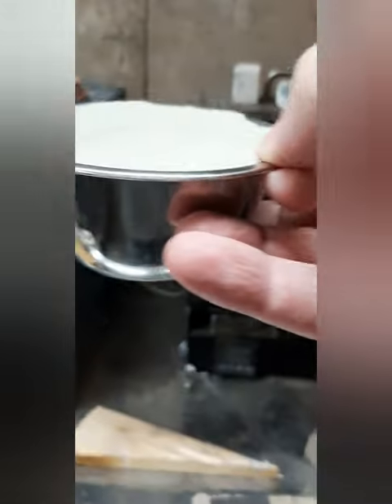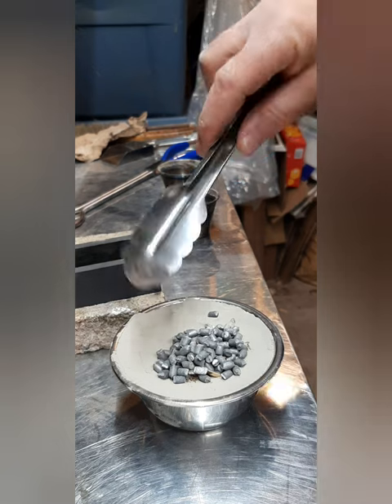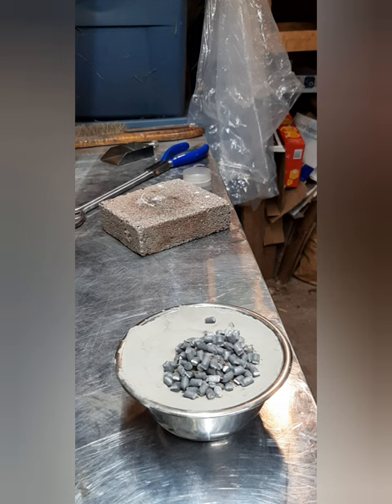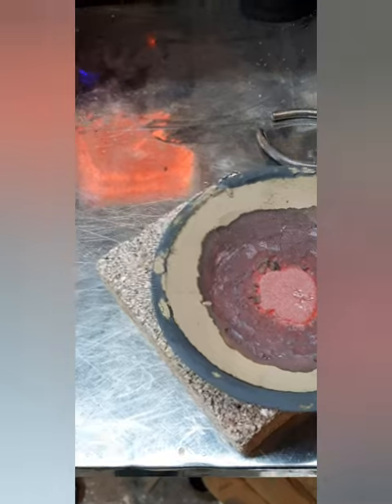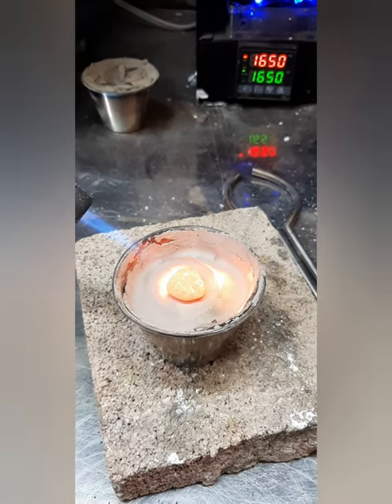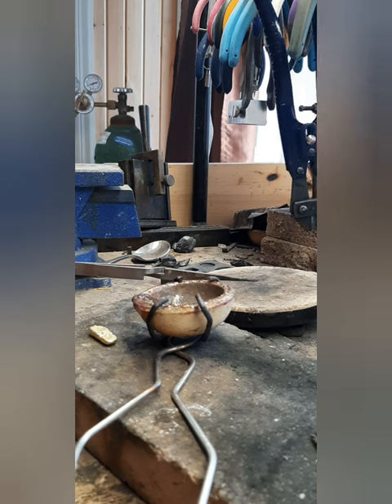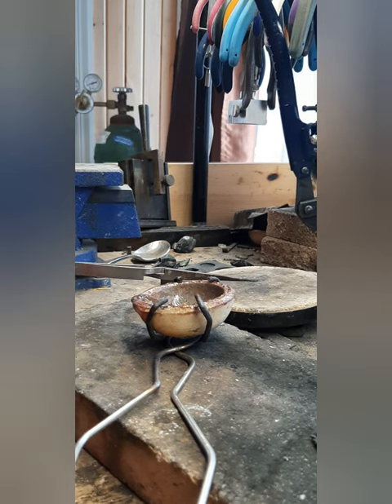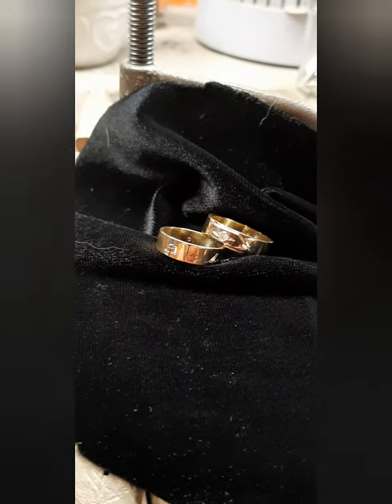Refining gold with Portland cement.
5 minutes and 49.7 seconds of your life that you'll NEVER get back.